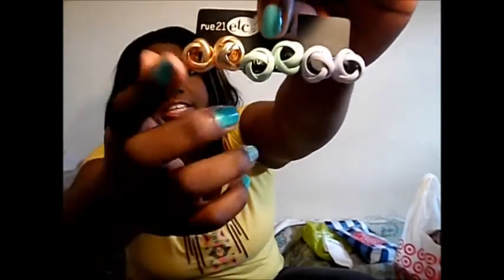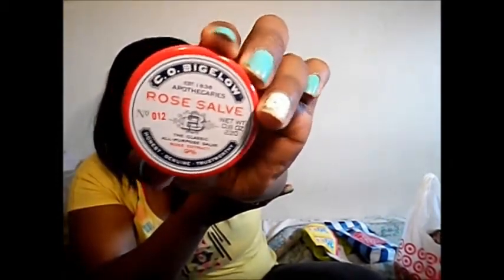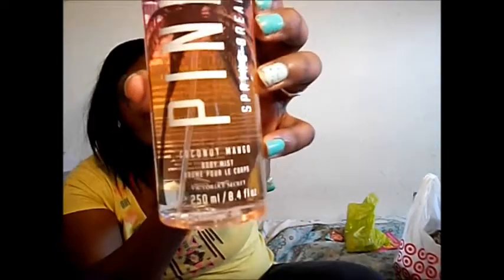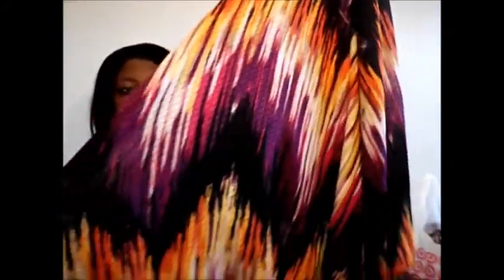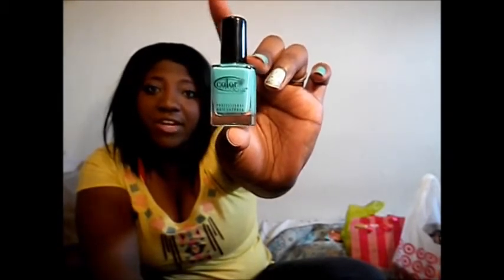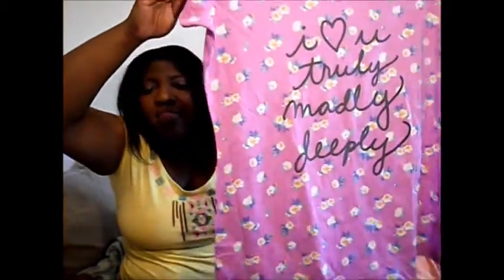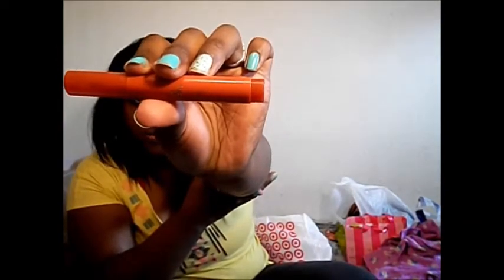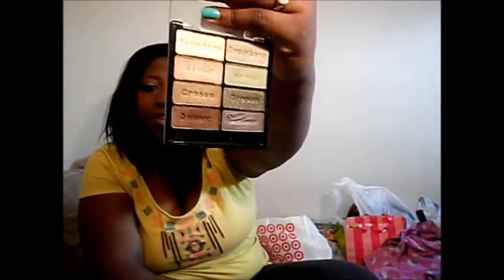April collective Haul! (Victoria Secret, BBW, Rue 21, Target and more!)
I always forget to do hauls for you lovelies, so this month I did a collective haul! I hope you guys enjoy and have a safe weekend!
-xoxo Ceecee